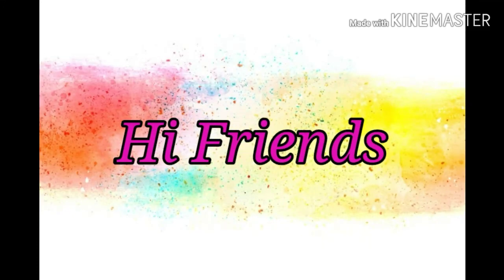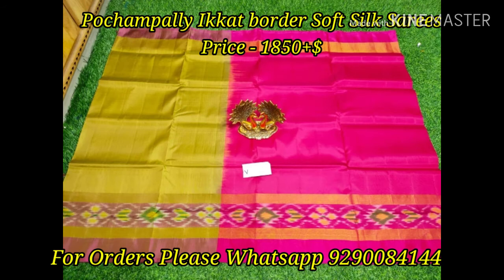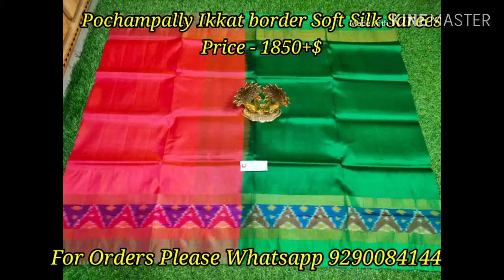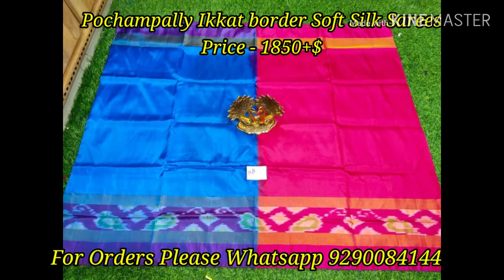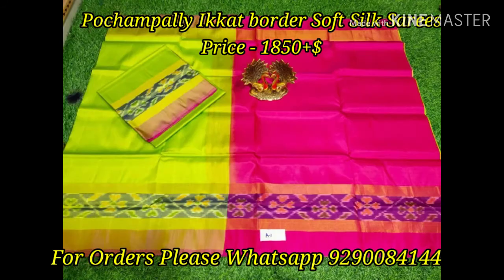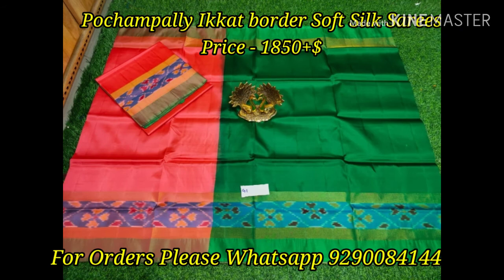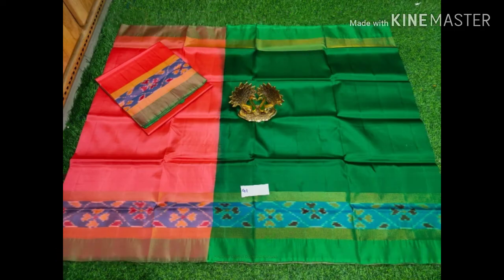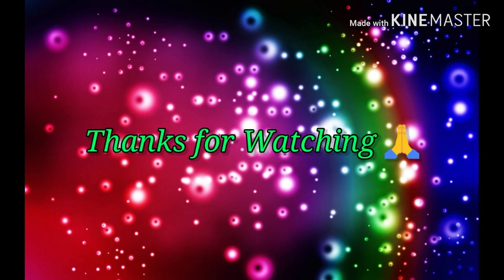Pochampally Ikkat Border Soft Silk Sarees Price - 1850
For Latest Collections , h Watch, Share and R our Channel for daily updates on fashion

??No COD

??Payment accept by online bank transfer or Google pay.

Follow me Personally at Instagram

Get Best Collections with us in online shopping..

Thanks & Regards

Lakshmi Prabhakar